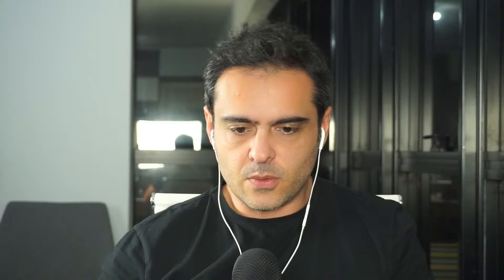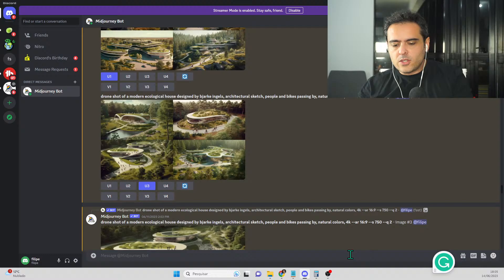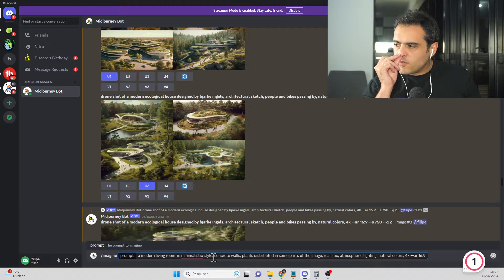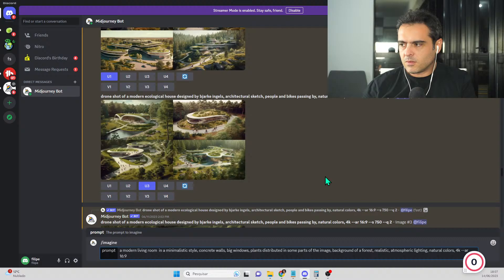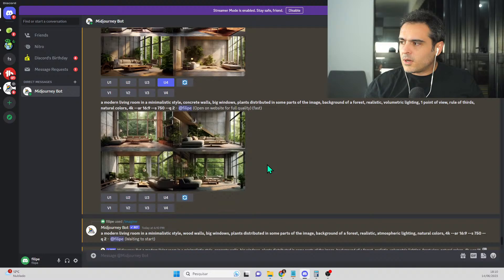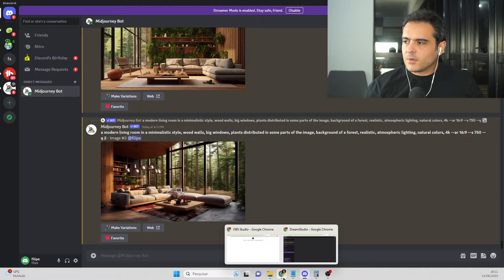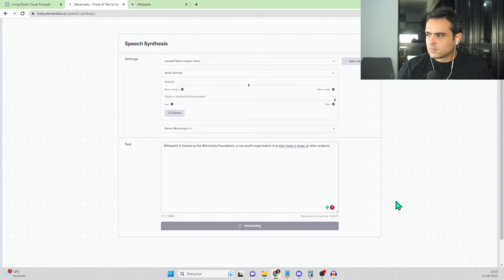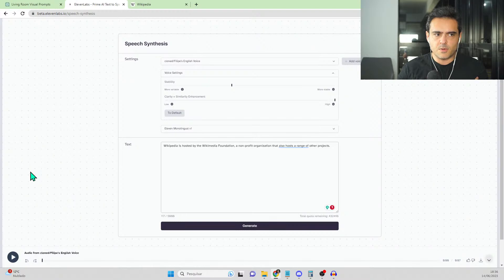Creating Realistic Images With Midjourney - Daily Architecture Live With Filipe Boni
Hey, Green heroes! Are you ready to dive headfirst into the thrilling world of sustainable design? Our exhilarating live sessions turn the ordinary into the extraordinary daily! 🚀 We dissect intriguing reads, explore mind-blowing content, and host dynamic discussions to ablaze your curiosity! 💡

🏆 Sessions will be removed after transmission, but our sessions' crème de la crème will feature on my personal YouTube channel.

🔔 But wait, there's more! 🎥 Be the first to see, discuss and learn about the latest in sustainable design! ⚡️